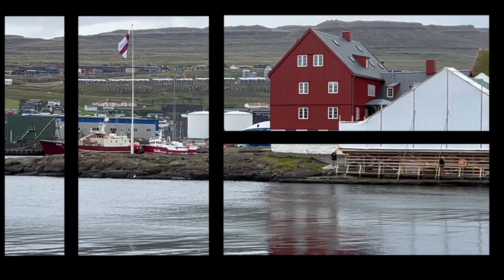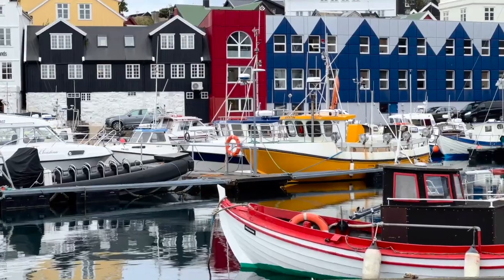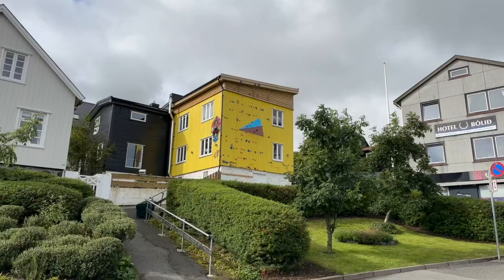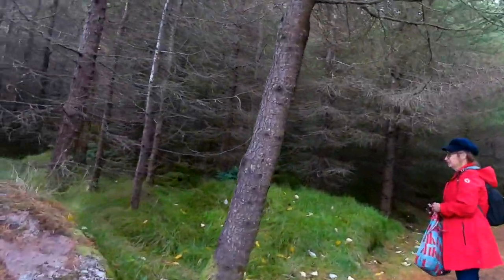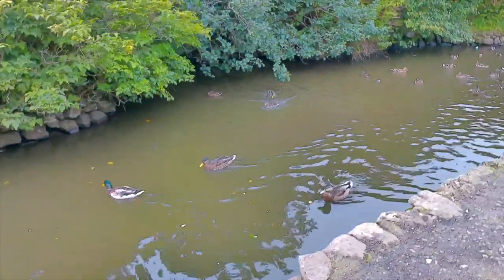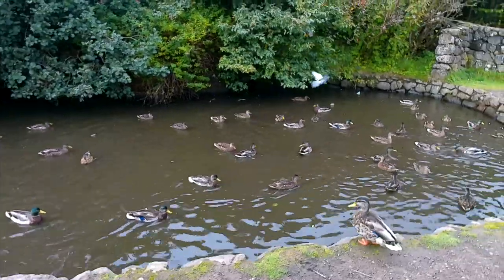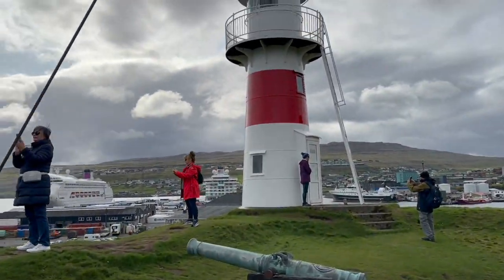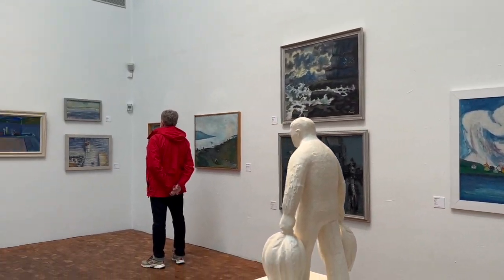Ambassador Ambience Grand Canada cruise - Visiting Torshavn in the Faroe Islands.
In this video we capture some highlights of the first port of call while cruising on the Ambassador Ambience for the "Grand Canada cruise" (minus the Greenland experience), with a visit to Torshavn in the Faroe Islands.